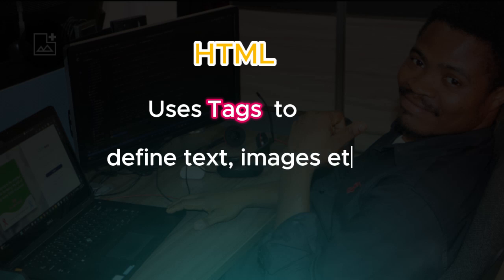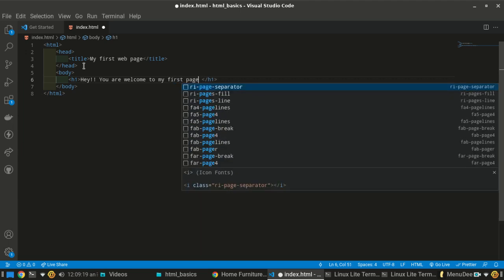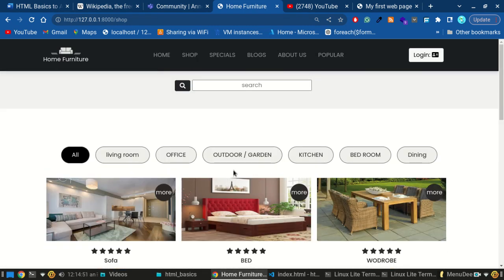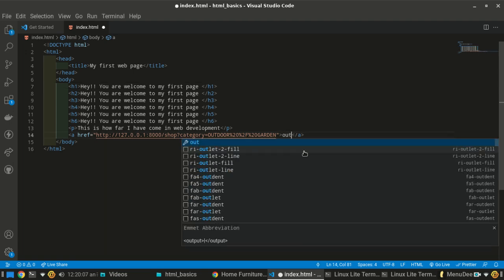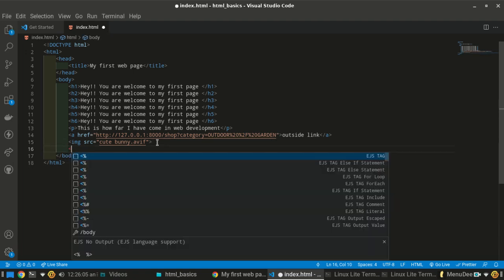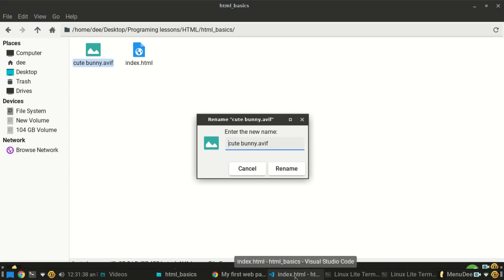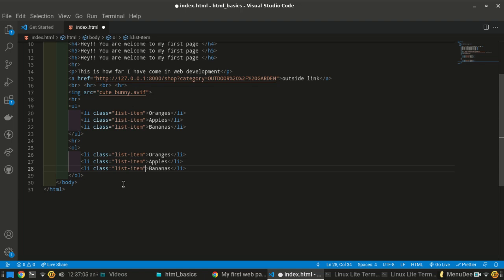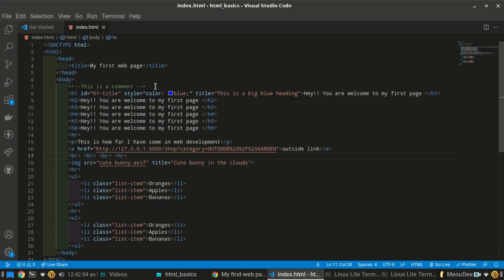2. Basic HTML